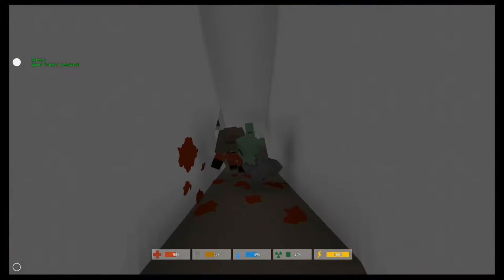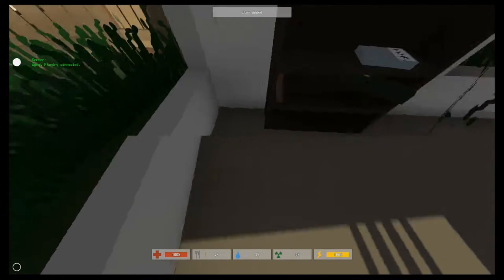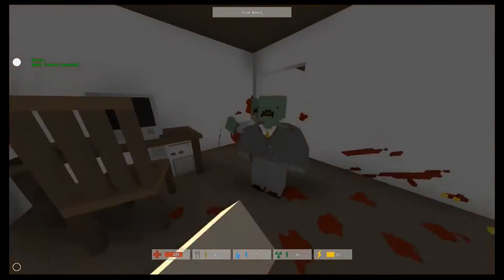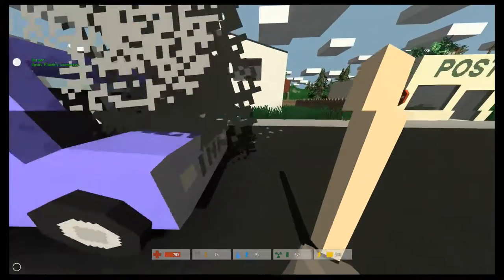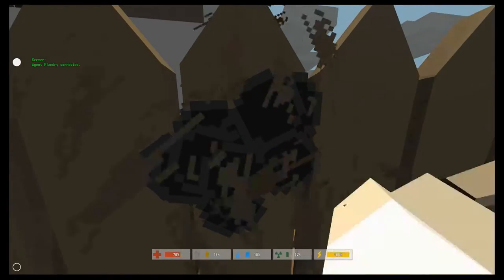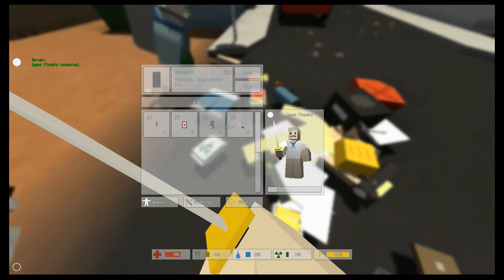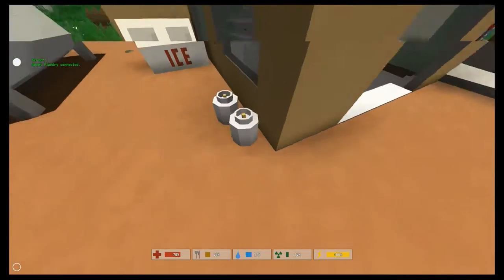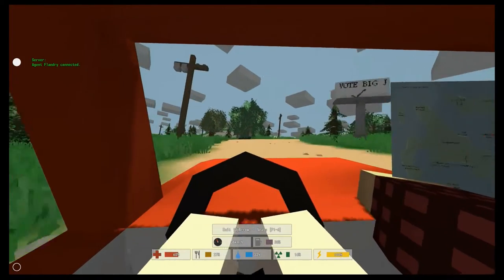"Shirt and no pants is much worse:" Let's Play Unturned! Ep. 7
After the triumph of the first 6 episodes, John, JBeetle, Modi, and Scott return to the zombie-ravage world of Unturned! John demonstrates his driving skills with... mixed results.

Find us at:

John's Twitter: @johnmarkley
Nick's Twitter: @TheNicFlair

Unturned Info

Developer:  Smartly Dressed Games
Publisher:  Smartly Dressed Games
Available On:  PC
Genre: Survival horror / Zombie apocalypse

Engine: Unity

Credits:
Everything: Nelson Sexton